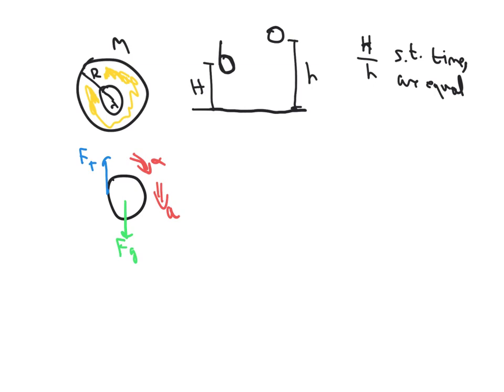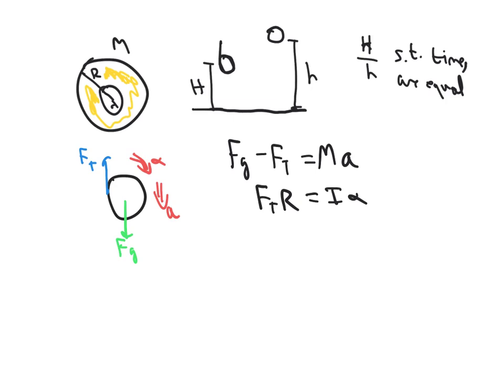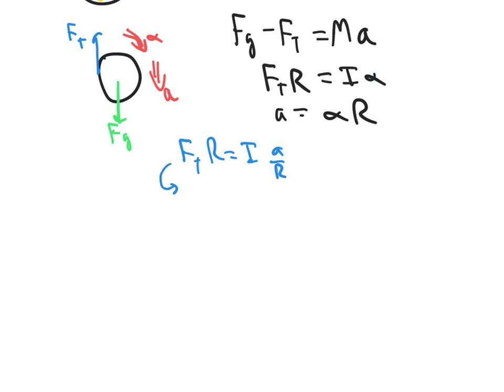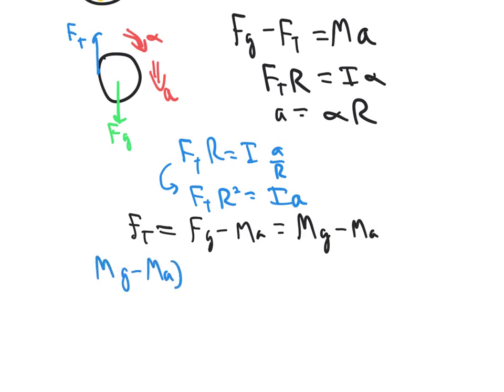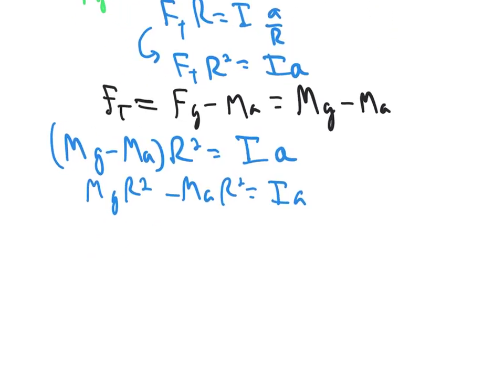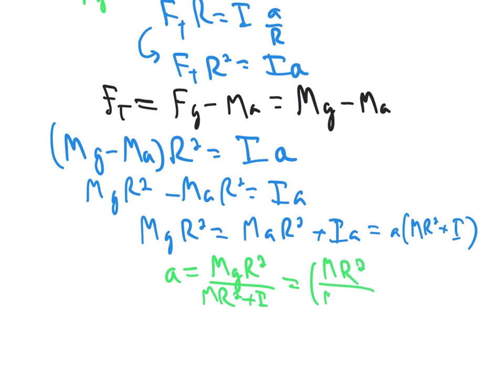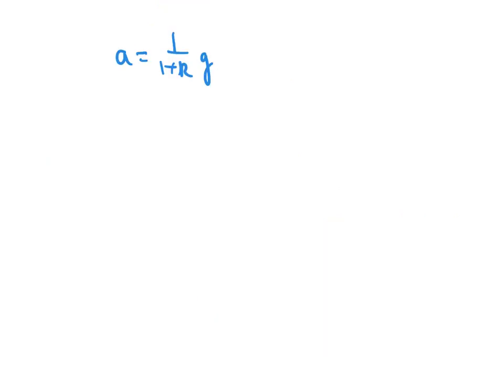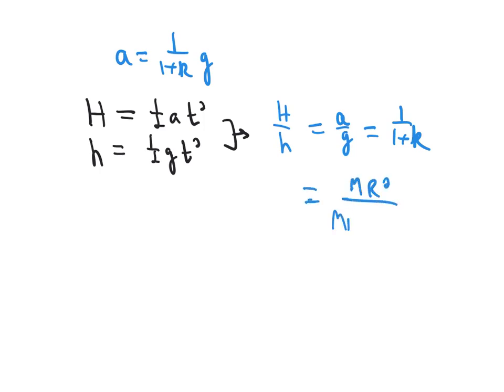APC dynamics of falling paper tube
The paper tube challenge is to find the ratio of heights such that, when a paper tube is allowed to unroll smoothly, it hits the ground simultaneously with a tube NOT unrolling, released at the same time.

This video find the ratio using dynamics.